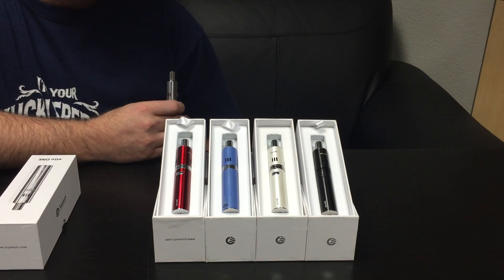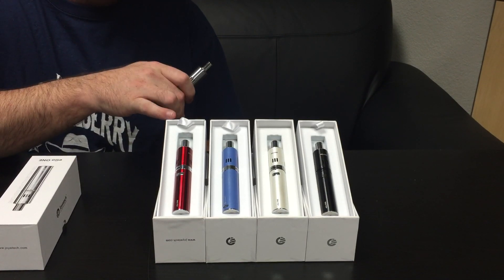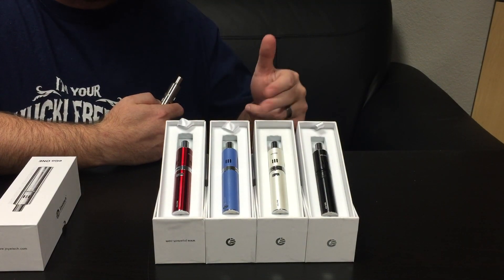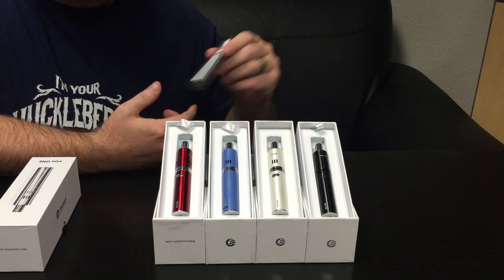Joyetech Ego One 1100mah Kit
The Joyetech Ego One 1100mah Kit with .5 ohm coil quick look. You can find them on: